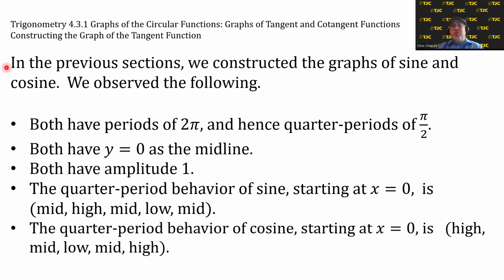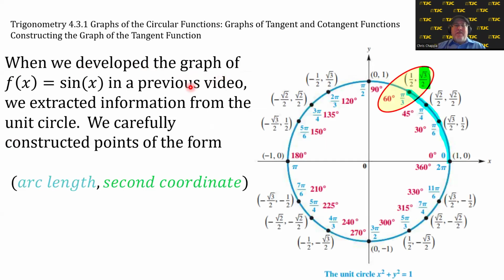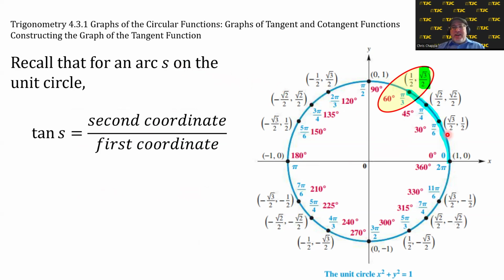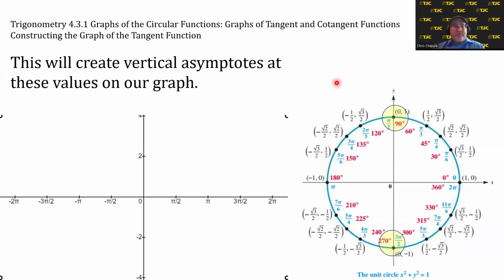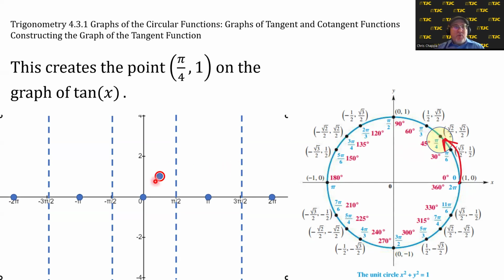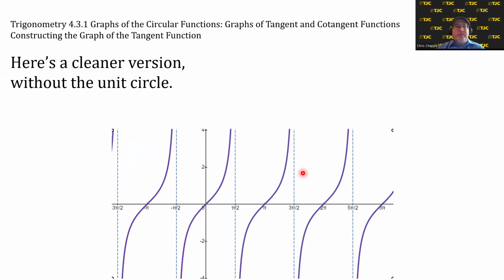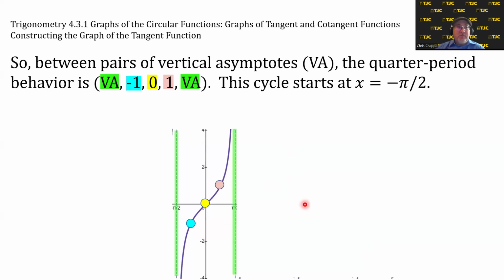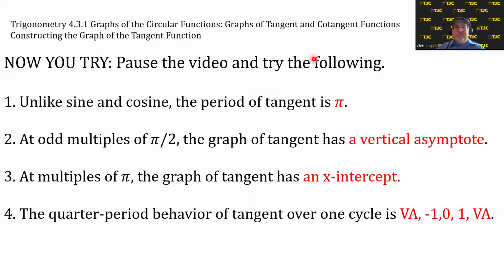Trigonometry Video 4.3.1 - Constructing the Graph of the Tangent Function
Section 3 – Graphs of the Tangent and Cotangent Functions
Video 1 – Constructing the Graph of the Tangent Function